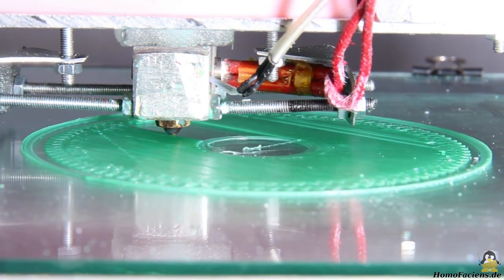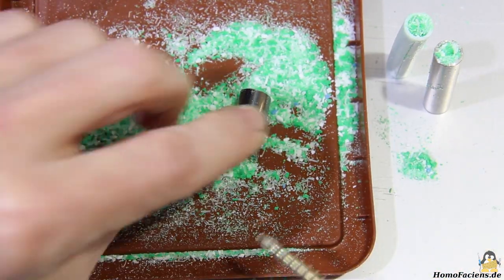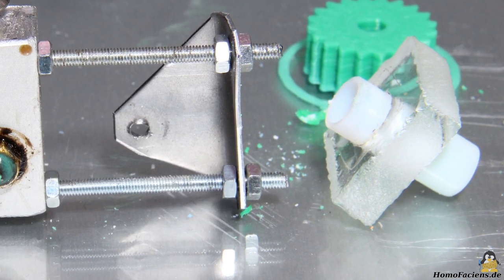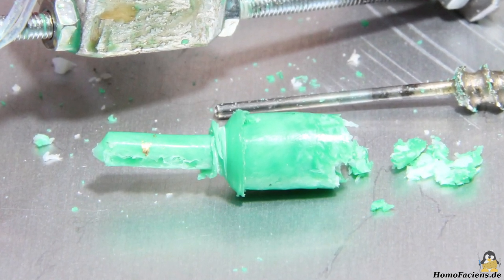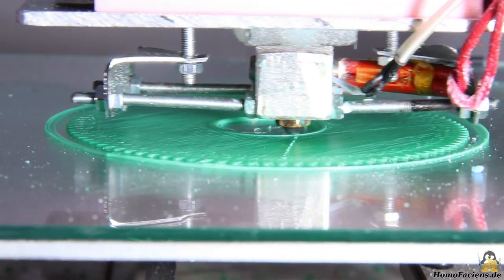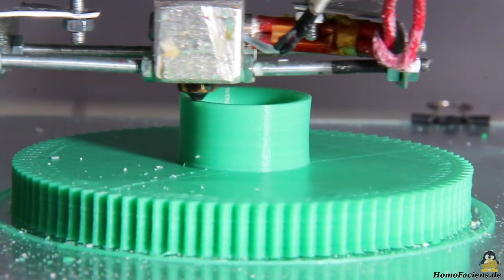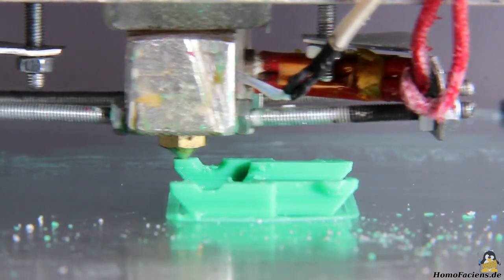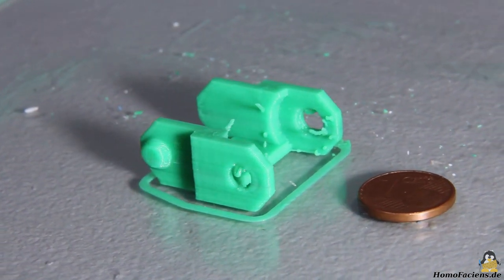Direct "Pellet" Extruder V3: development history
Table Of Content:
00:00 Introduction
00:54 Version history
01:27 Experiment "Granulate in tubes"
02:30 Melting plastics
03:40 Teflon
04:04 Samples from insides the extruder
05:10 Imperfections
06:16 Test print "Large gearwheel"
09:22 Test print "Chain link"
11:07 Conclusion